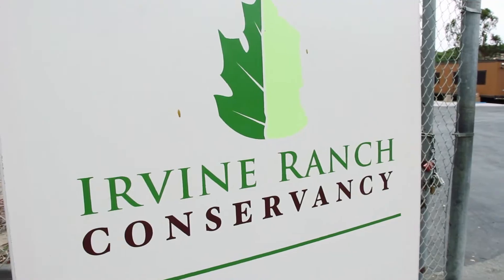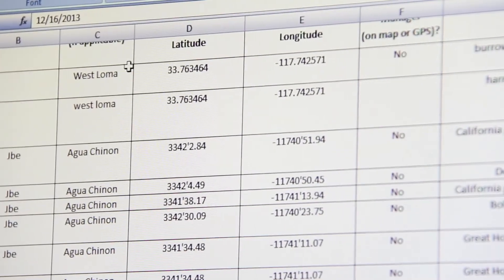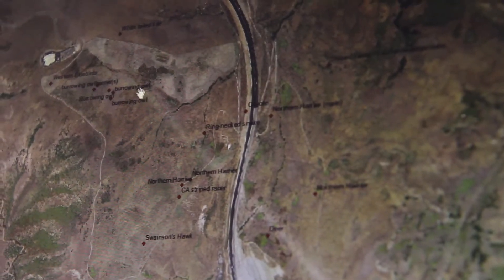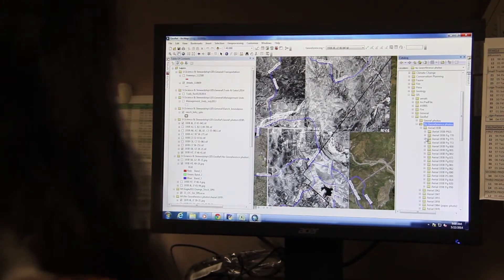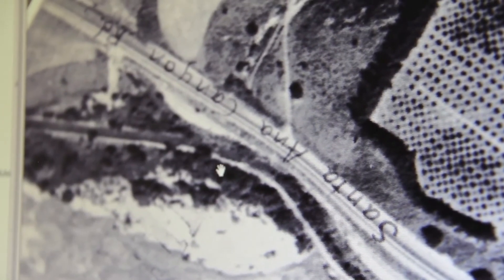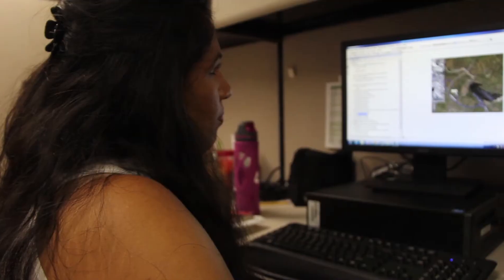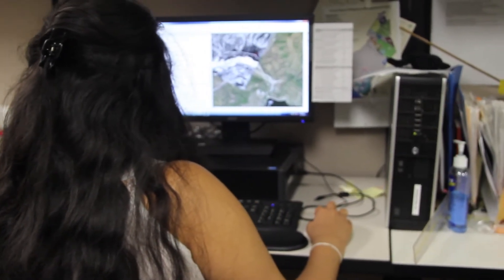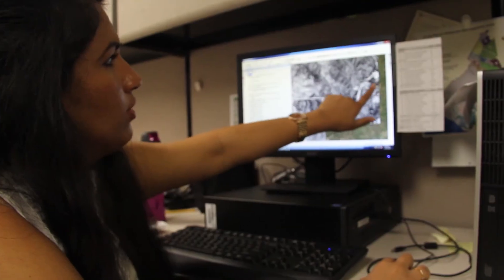Earth System Science at UC Irvine: Internships & Opportunities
Earth System Science undergraduate alum, Dinali Mallikage, gives us an inside look at her internship with the Irvine Ranch Conservancy. As a GIS intern, Dinali is able to apply the skills she learned in ESS to her work each day.